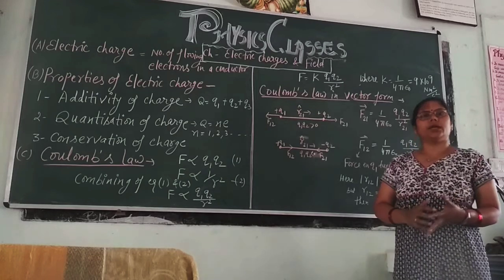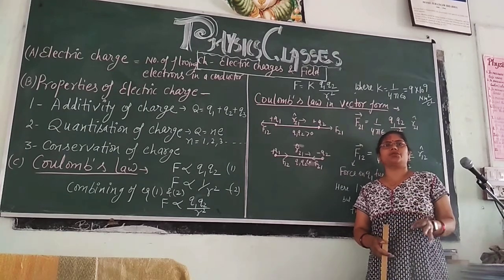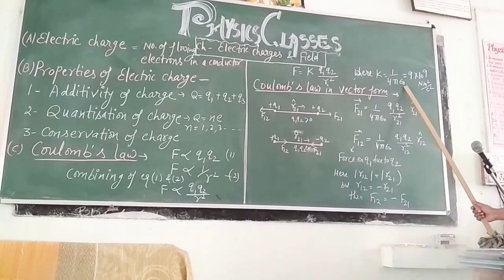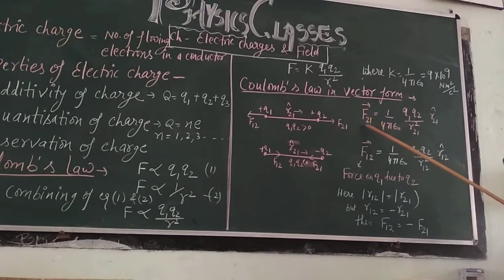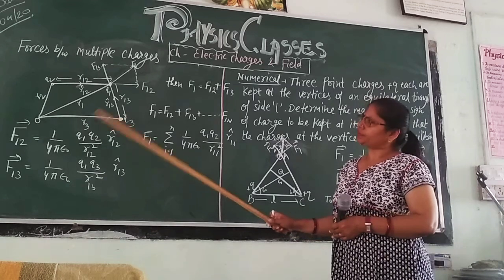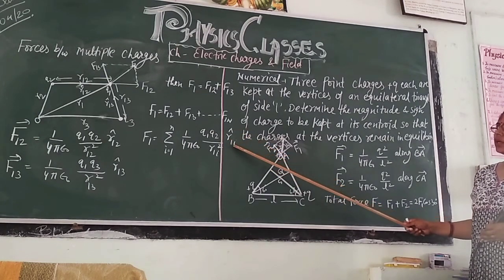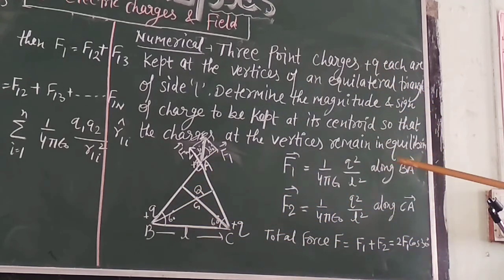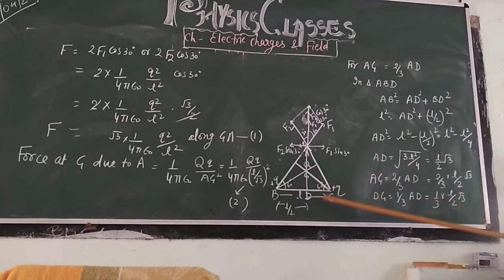Class 12 Electric charges, coulumb's law.